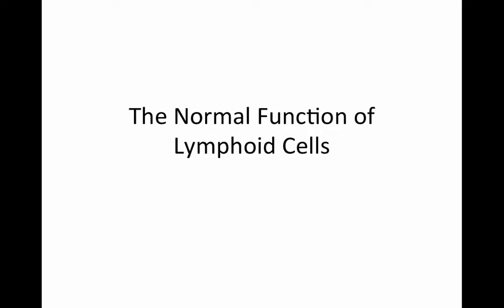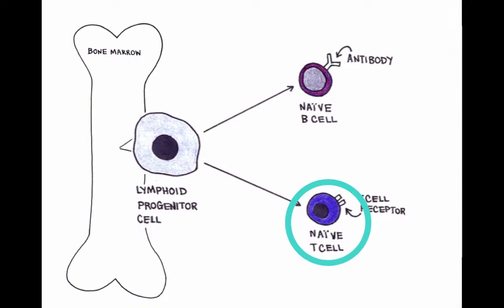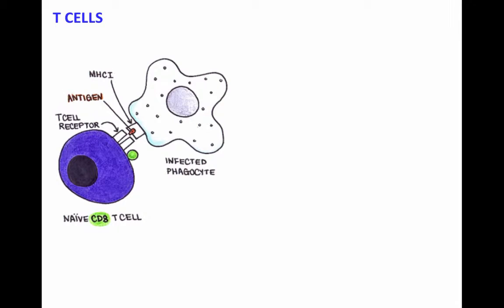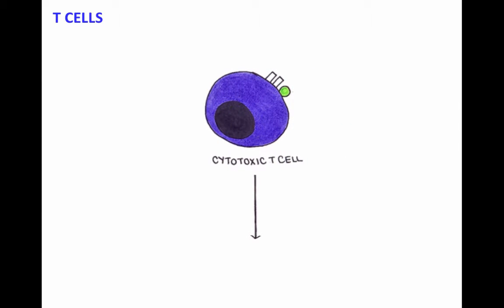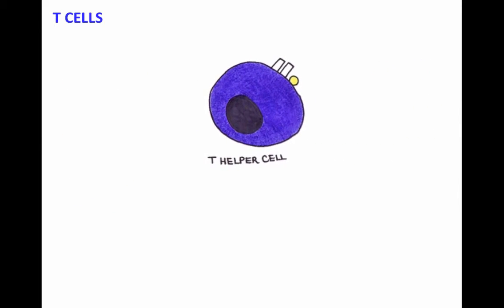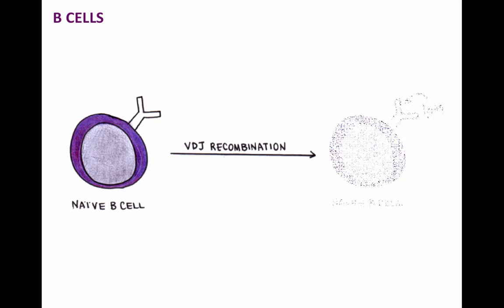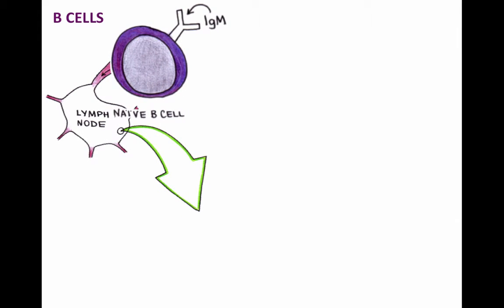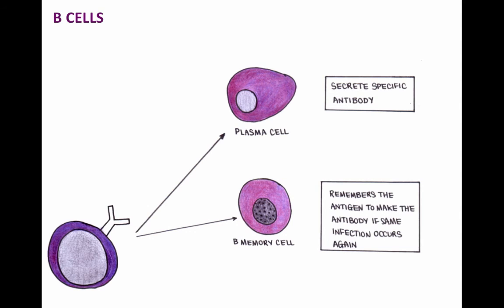The Normal Function of Lymphoid Cells